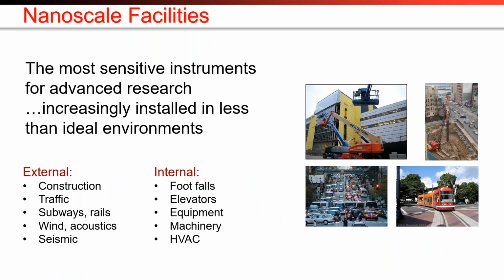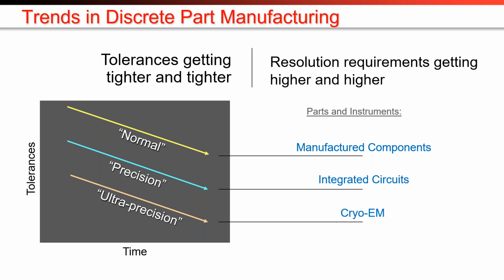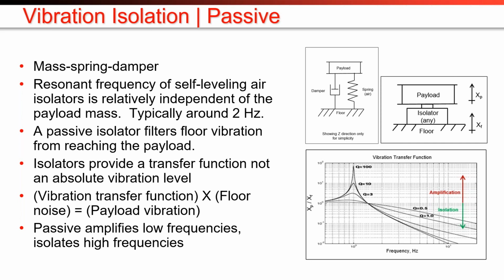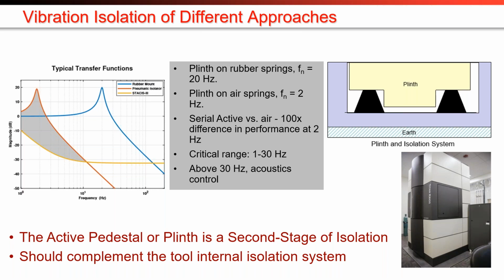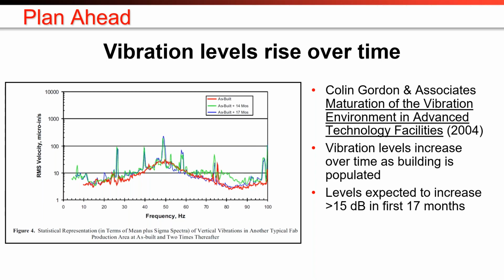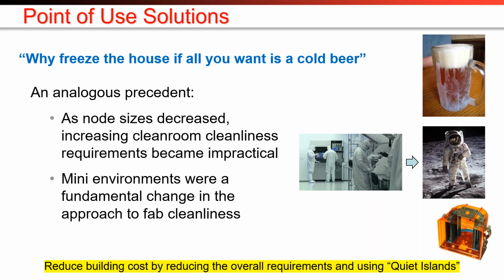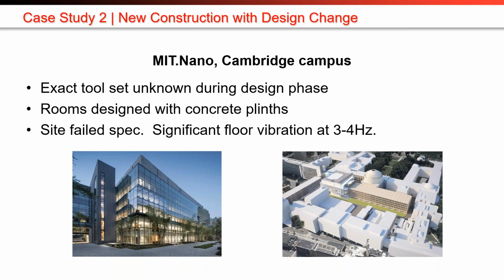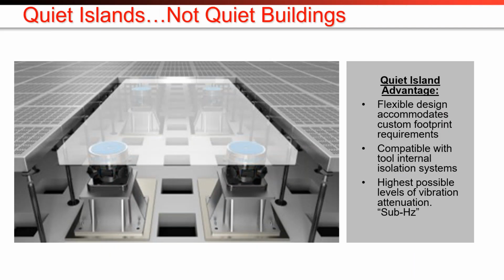Critical Vibration Control Strategies for High-sensitivity Equipment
Critical Vibration Control Strategies for Nanolithography, E beam Metrology, and High-sensitivity Equipment Webinar